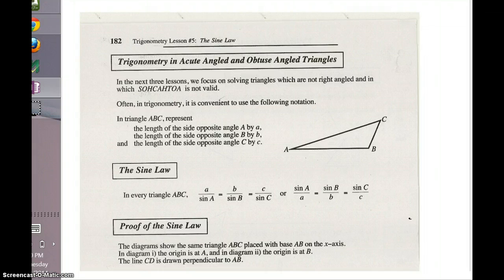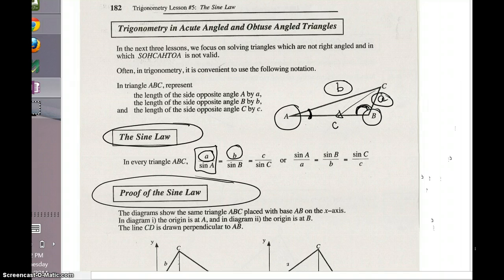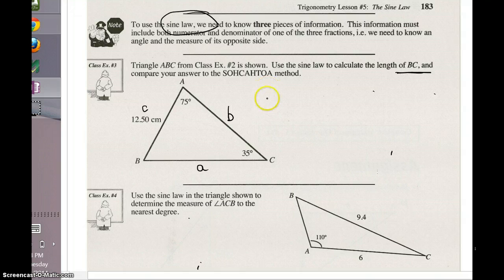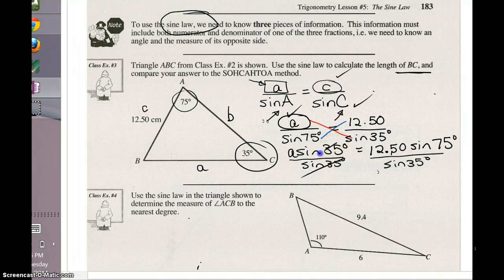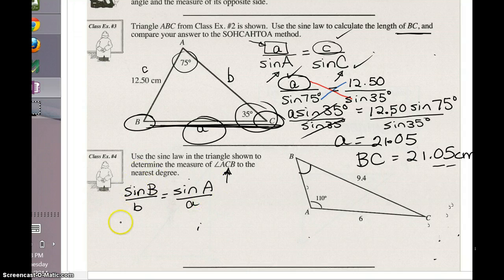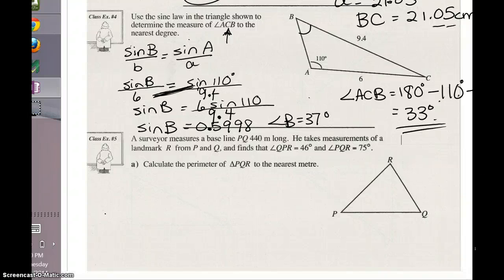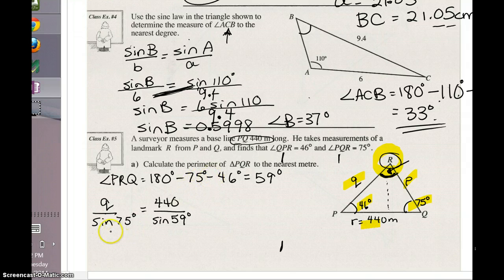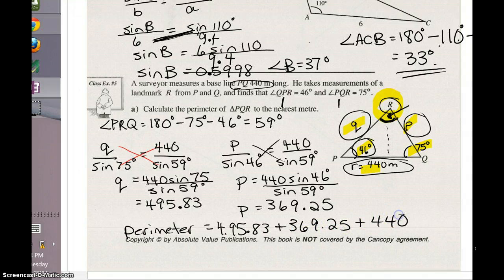Sine law part 2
precalculus ...sine law part 2